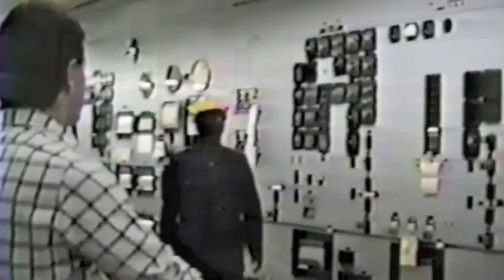State Line Station VQ Process movie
This was the movie shown to introduce the Vision through Quality process at State Line Generating Station in the early 90's